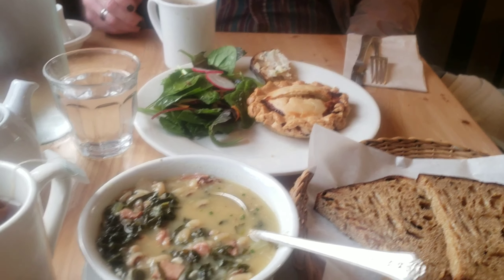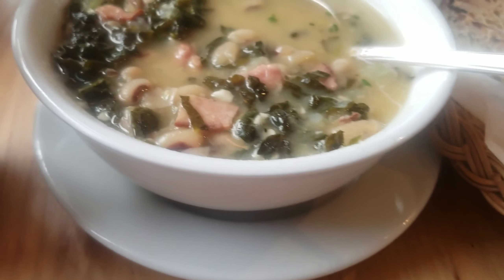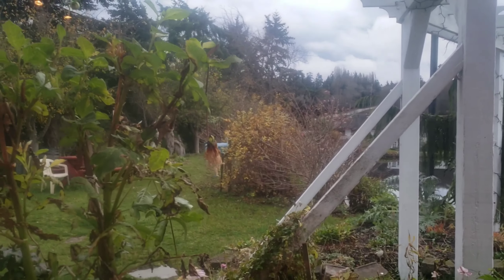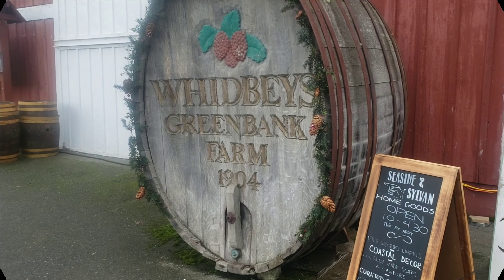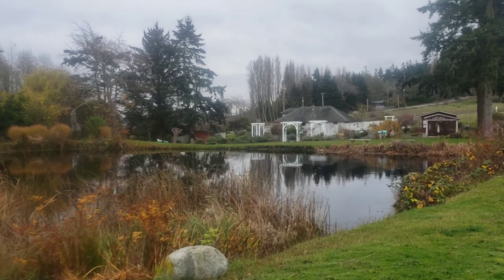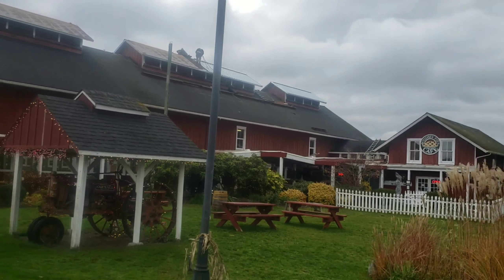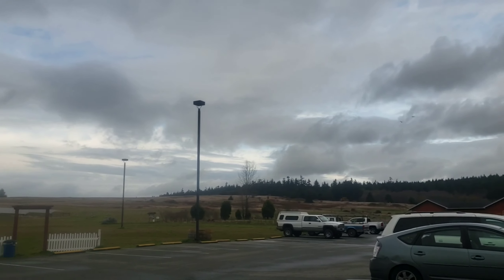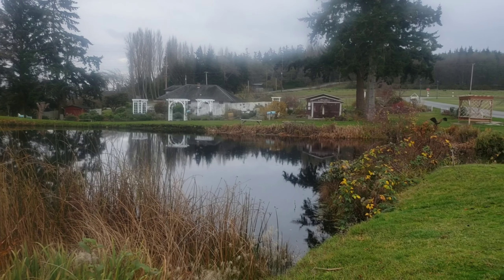Day 132 of 365 Raven's Reflections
We're back at Greenbank farm for a little lunch.
So awesome to see these places in thier different seasons.